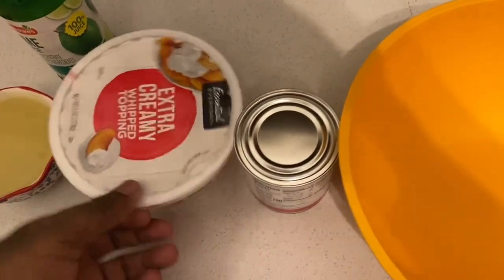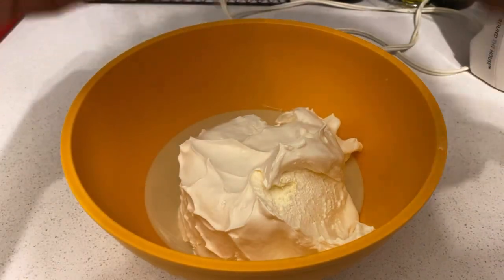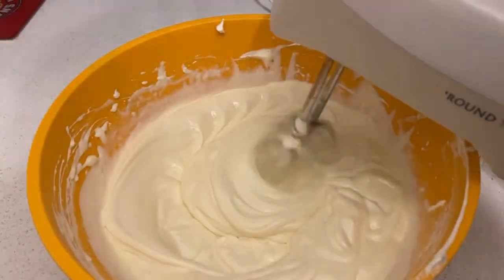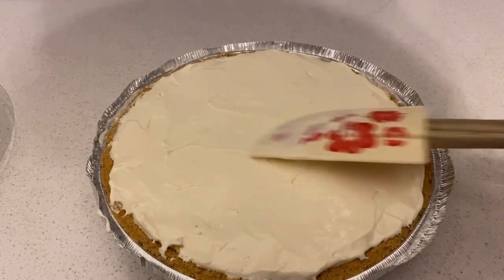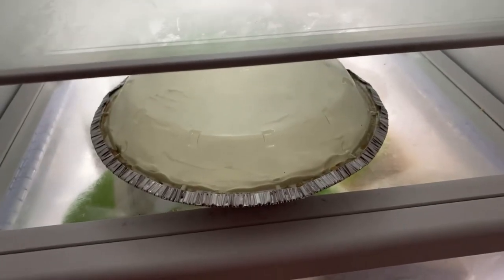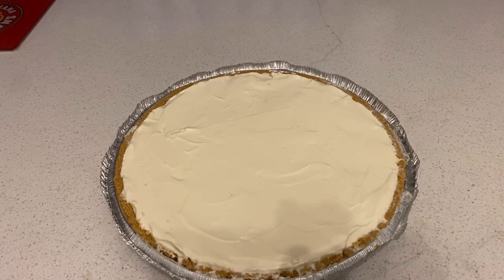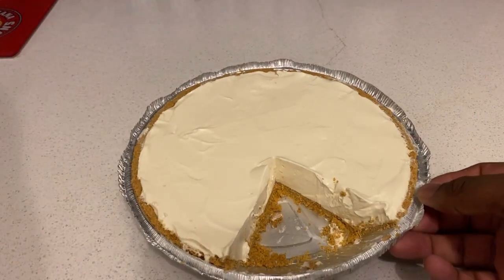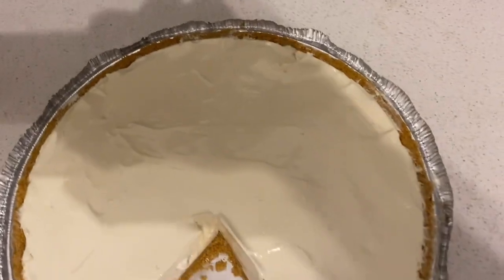Key Lime Pie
Hey guys it’s me I just did some key lime pie for the first time and it was totally amazing and I hope y’all enjoyed the video.